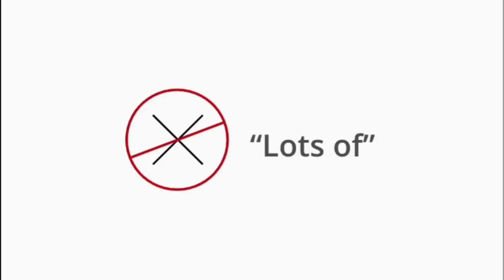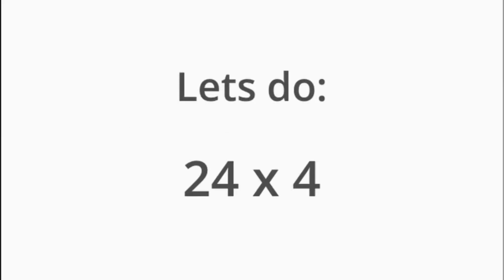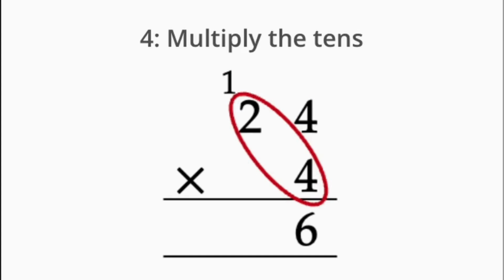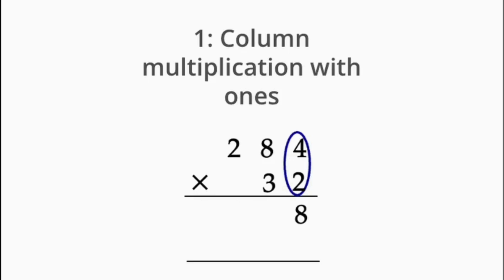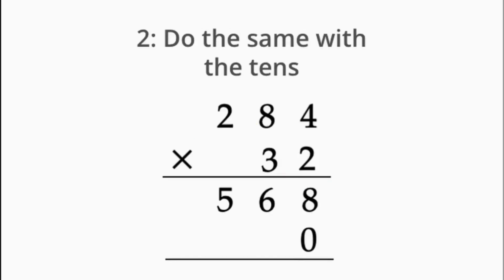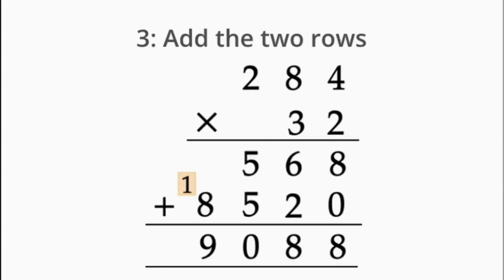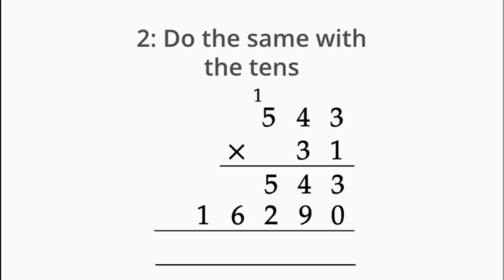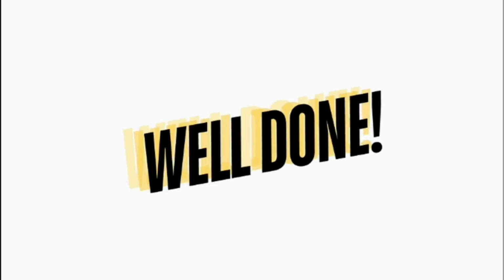Column Multiplication - EXPLAINED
An easy guide to column multiplication.